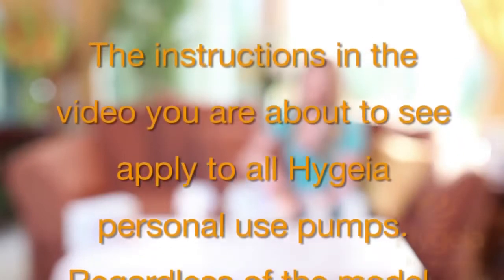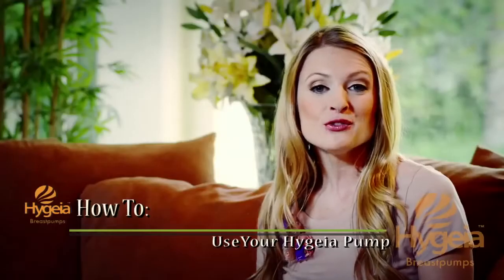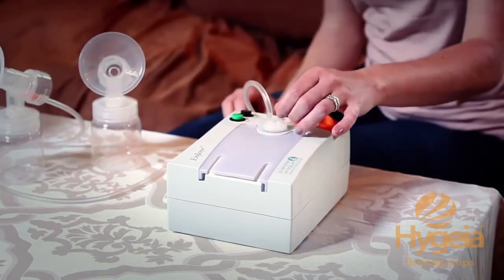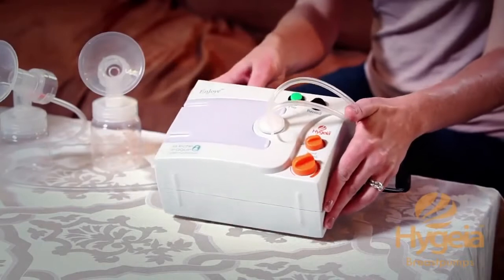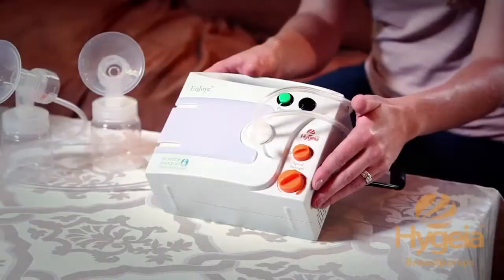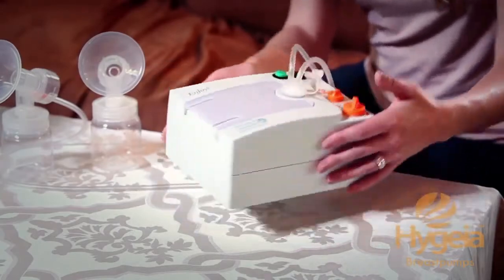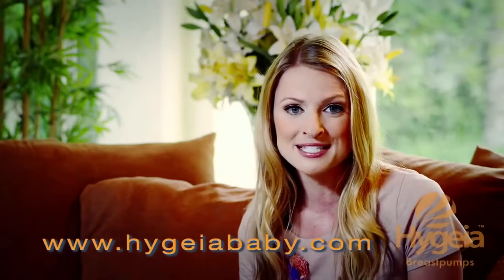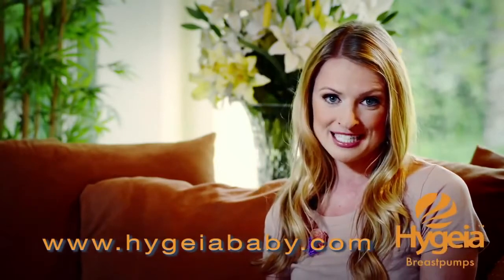Hygeia Enjoye Double Breast Pump With Personal Accessory Set - How To Use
Hygeia Enjoye Double Breast Pump With Personal Accessory Set is a hospital grade performing, personal-use, double electric breast pump, designed for long-term and frequent pumping use. Hygeia Breast Pump suction mimics the unique suckling patterns of baby with customizable speed and pressure controls. It is unique in the marketplace. All of the pump parts that come into contact with breast milk are BPA/DEHP free.